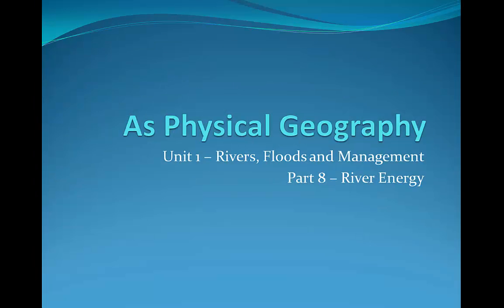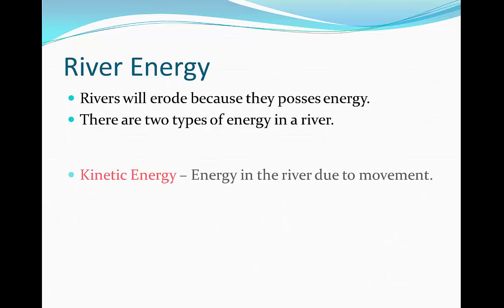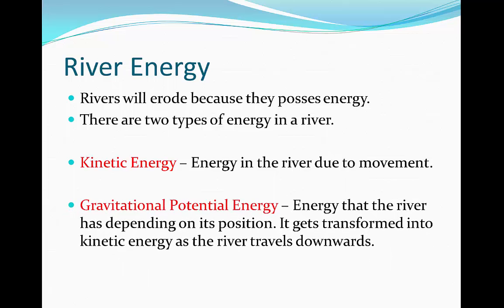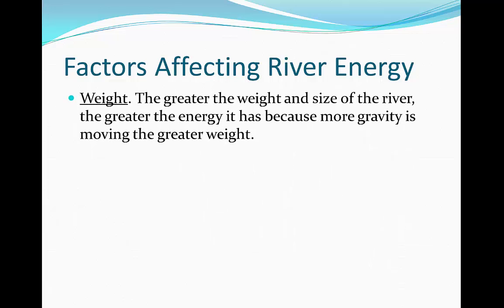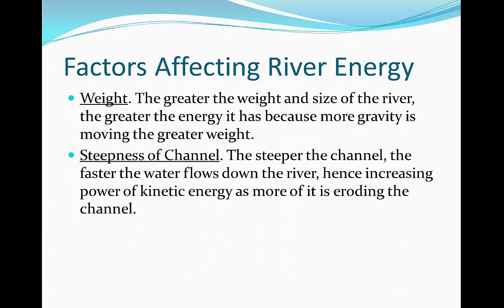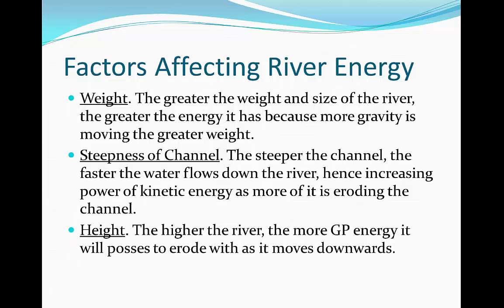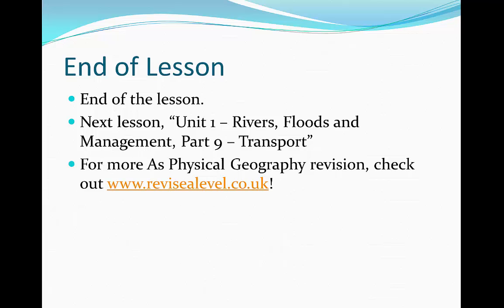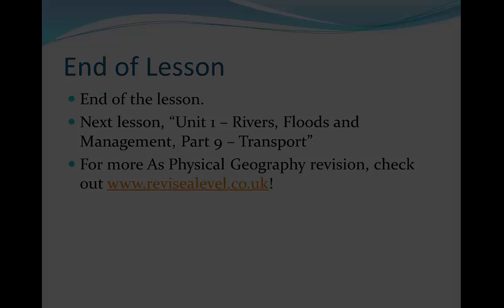A Level Physical Geography - River Energy